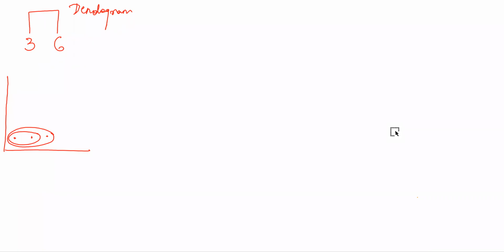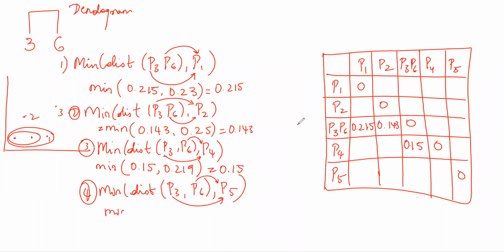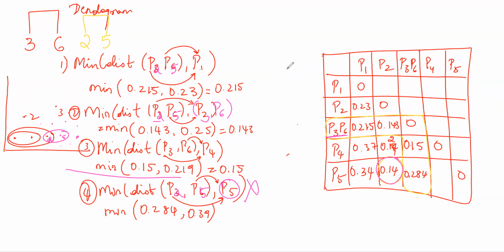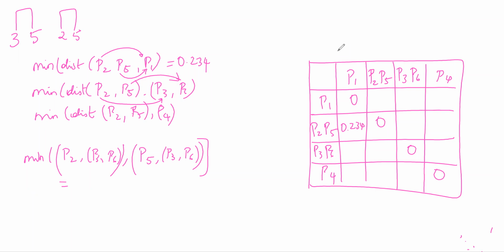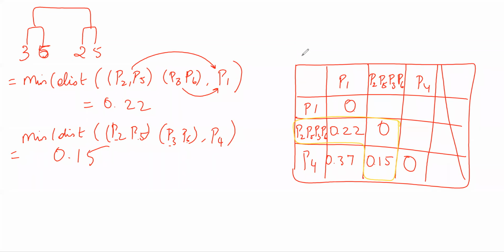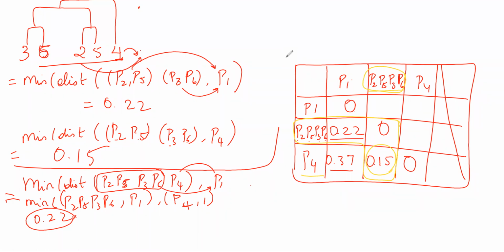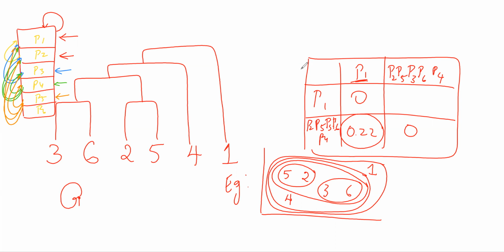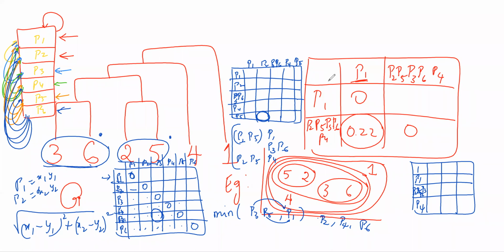ISE Department - Hierarchical clustering part2